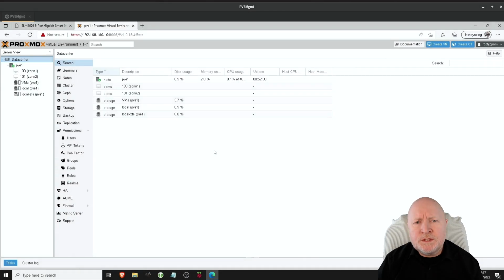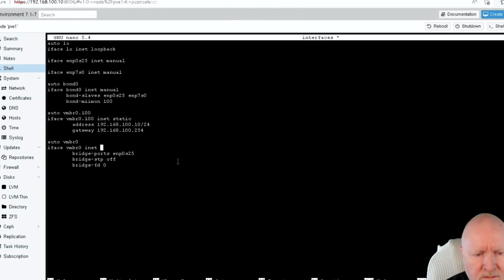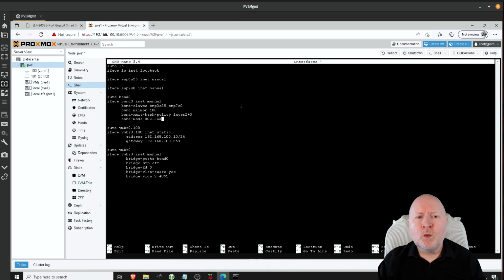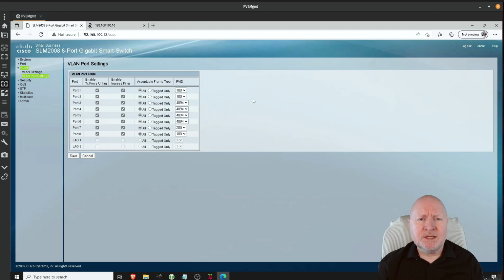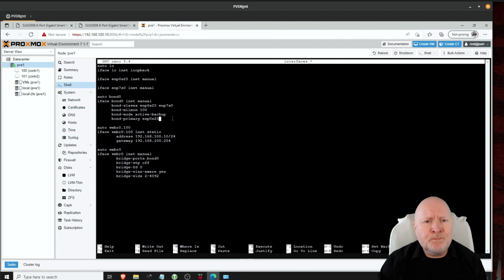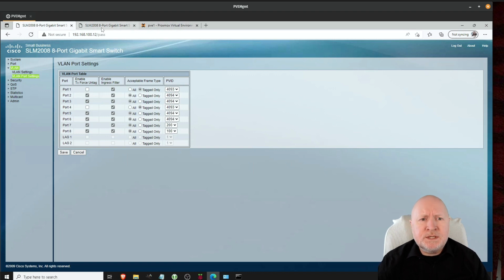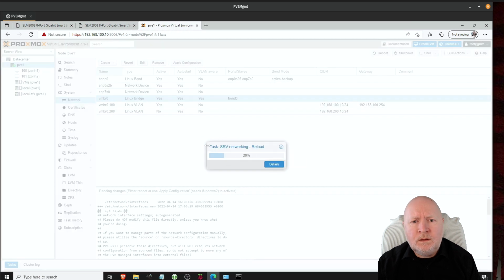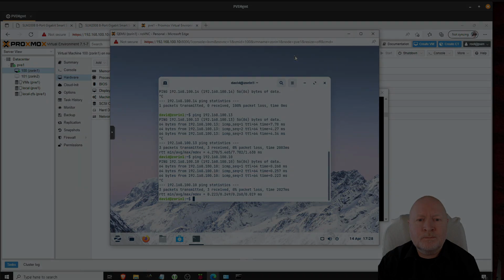How To Bond NICs In Proxmox That Support VLANs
In this video, we show how to configure Proxmox to bond multiple network interfaces and support VLANs

We show how to bind multiple interfaces together for more network throughput or network redundancy

And cover how to re-configure the management interface so it's in your management VLAN

We show how to configure a network switch to support VLAN tagging for Proxmox

And how to add additional VLAN interfaces to Proxmox as well as how to configure virtual machines to support VLAN tagging

Steps taken
1) Configure Proxmox
The default installation creates a dedicated management interface so we need to reconfigure Proxmox to bind the physical interfaces into a bond

The quickest way is to edit the /etc/network/interfaces

cp /etc/network/interfaces /etc/network/interfaces.bak
nano /etc/network/interfaces

To load balance traffic, the recommendation is to use LACP, for example

iface enp0s25 inet manual

iface enp7s0 inet manual

auto bond0
iface bond0 inet manual
      bond-slaves enp0s25 enp7s0
      bond-miimon 100
      bond-xmit-hash-policy layer2+3
      bond-mode 802.3ad

NOTE: If your switches support technology such as MLAG, you can connect the interfaces to different switches. Otherwise they need to be connected to the same switch

To support network redundancy, an example would be

auto bond0
      bond-slaves enp0s25 enp7s0
      bond-miimon 100
      bond-xmit-hash-policy layer2+3
      bond-mode 802.3ad
      bond-mode active-backup
      bond-primary enp0s25

Either way, we need to reconfigure Proxmox with a management VLAN interface and make the Linux bridge VLAN aware. For example, to use VLAN 100

auto vmbr0.100
iface vmbr0.100 inet static
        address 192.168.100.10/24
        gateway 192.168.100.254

auto vmbr0
iface vmbr0 inet manual
        bridge-ports bond0
        bridge-stp off
        bridge-fd 0
        bridge-vlan-aware yes
        bridge-vids 2-4092

Then we reboot Proxmox to make sure the changes are applied

2) Configure Switch
Because Proxmox is now doing VLAN tagging but the network switch is not, we cannot access Proxmox remotely anymore so we need to reconfigure the switch ports
We need to turn the port into a trunk port i.e. one which supports multiple VLANs and set the default, PVID or native VLAN to something unused
Once this is done, the switch will send VLAN tagged traffic to Proxmox and our connection will be restored

3) Add VLAN interfaces to Proxmox
Proxmox now has a VLAN aware bridge, so we can add VLAN interfaces to it for direct access to a storage VLAN for instance
To do this select the computer in the left hand pane, navigate to System | Network and from the Create drop down menu select Linux VLAN
Change the name to match the bridge and VLAN ID, for example for VLAN 200, we'd use vmbr0.200
Give the interface an IP address and mask, for example, 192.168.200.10/24
Then click Create
On the switch, update the port connected to Proxmox to allow this VLAN
Proxmox should now have access to other computers on your network in this VLAN

4) Assign VMs to VLANs
Because Proxmox and the switch are using VLAN tagging, virtual machines will need to support VLANs
For existing virtual machines, select the VM in the left hand pane then select Hardware
Click on the Network Device and click Edit
In the VLAN Tag field, enter the VLAN ID then click OK
Repeat this for any other interfaces the VM has
For new VMs, add the VLAN tag as part of the installation process

00:00 Intro
00:45 Overview
04:10 Configure Proxmox Networking
16:06 Multiple Interfaces - Throughput
36:46 Dual Interfaces - Redundancy
52:58 Add VLAN interfaces to Proxmox
59:33 Assign VMs to VLANs